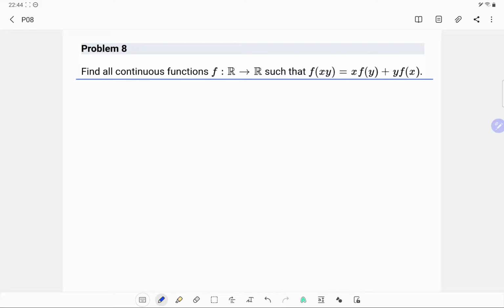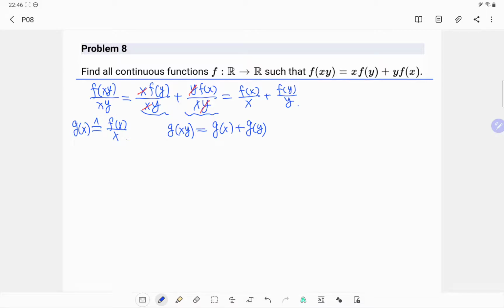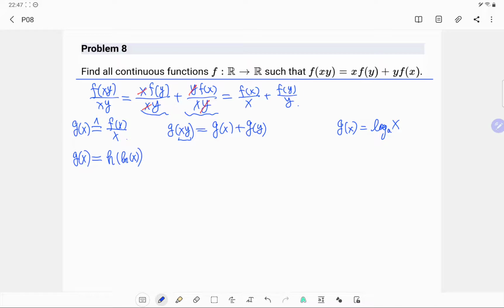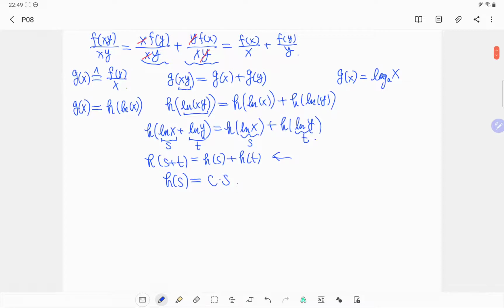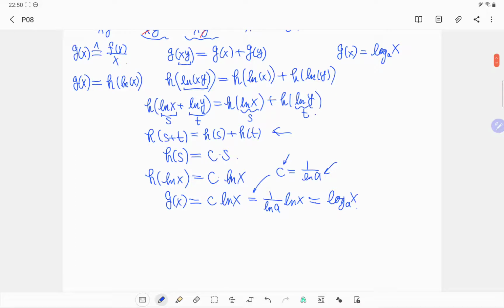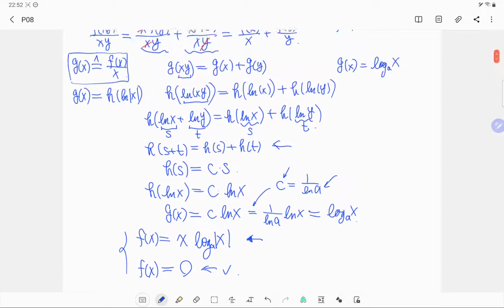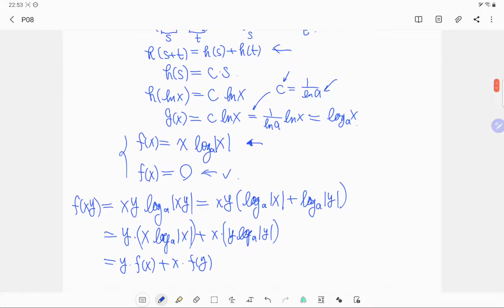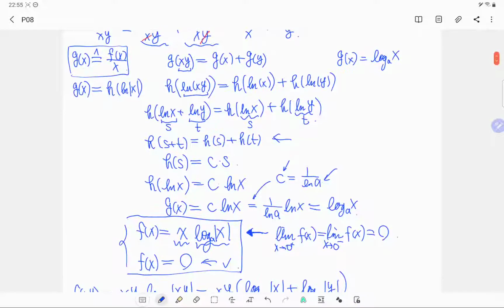Functional Equations (8) - Variation of Cauchy Equation